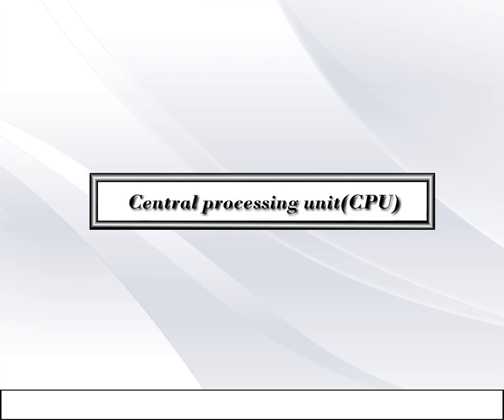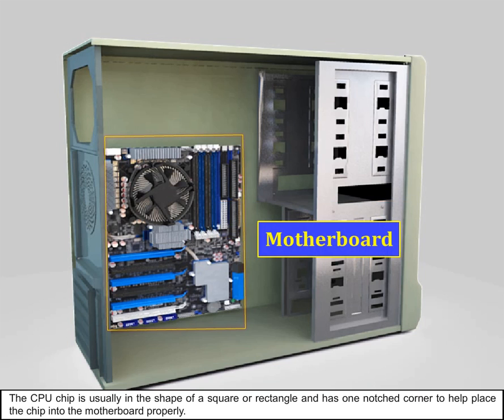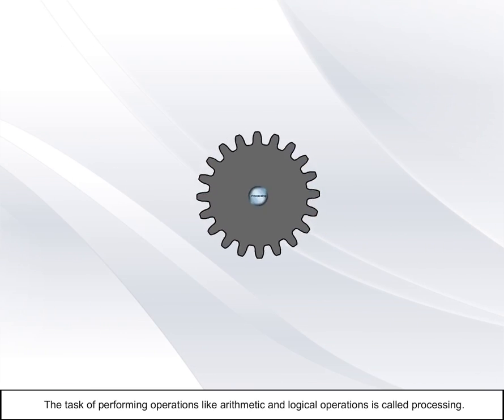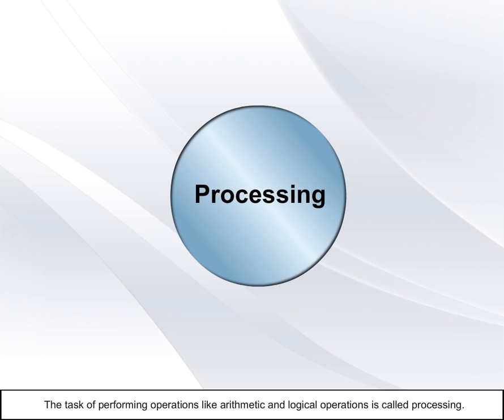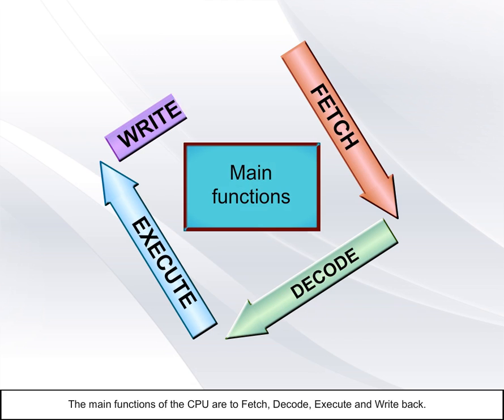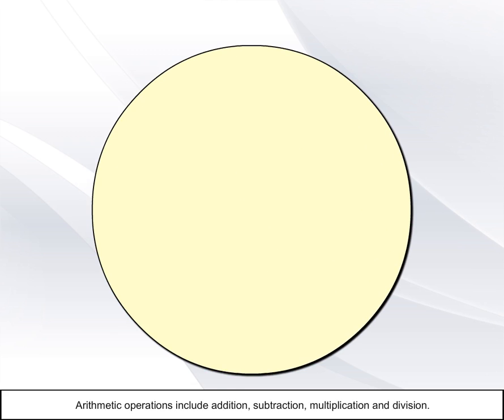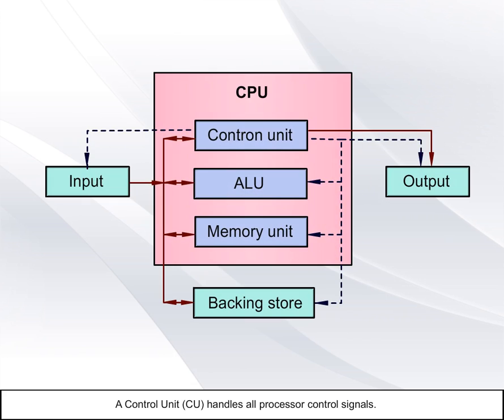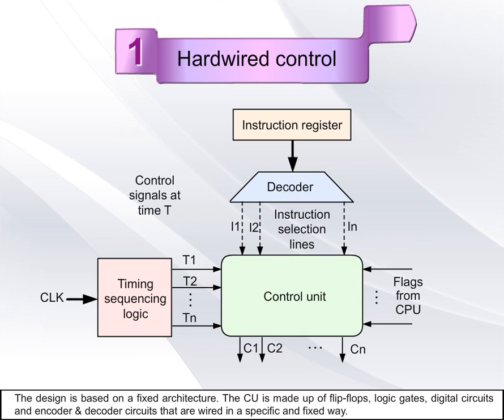Central Processing Unit (CPU) Part 10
This Video Only Educational Purpose.

⚠ Don't Copy Videos ⚠
▶ IMPORTANT NOTICE